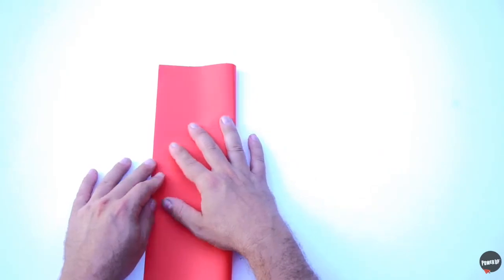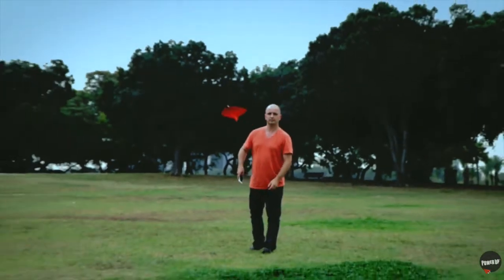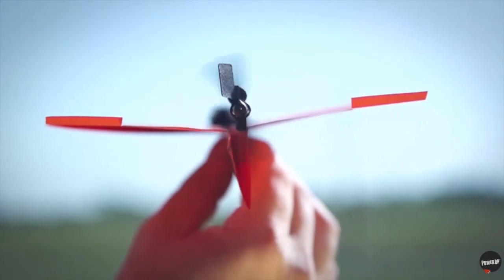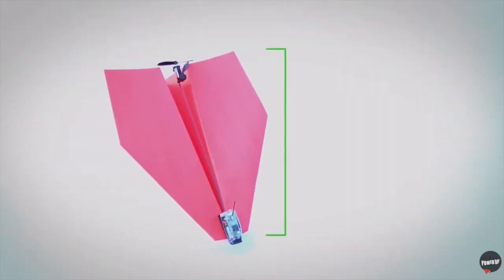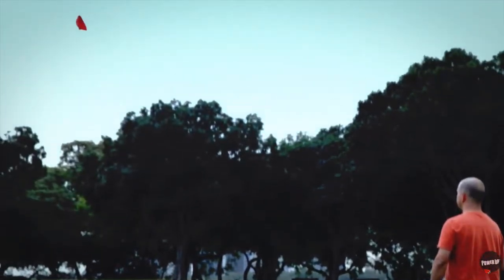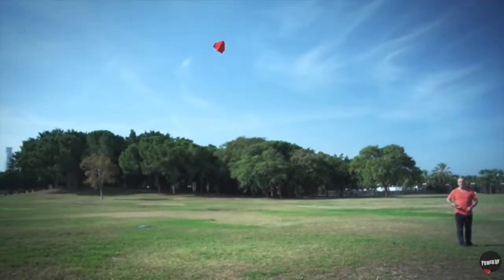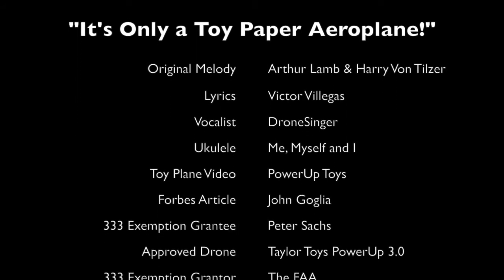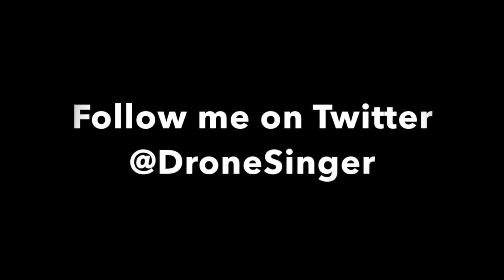It's Only a Toy Paper Aeroplane!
The FAA has approved a paper toy airplane for use as a commercial drone, so I created this parody drone song based on "A Bird in a Gilded Cage" to commemorate the historic occasion. :)

As the "Weird Al Yankovic" of drones", I create musical parody songs about drones to bring attention to drone issues and culture.